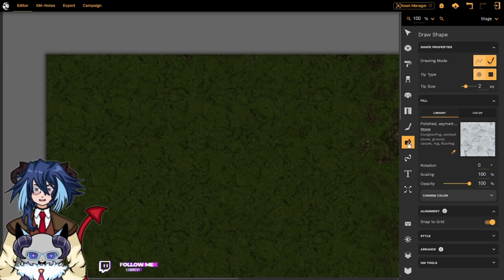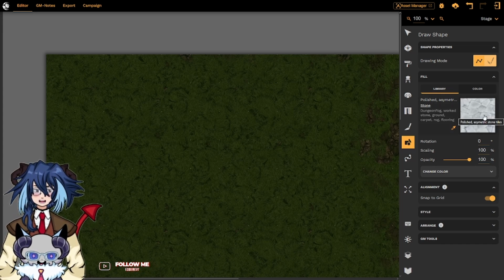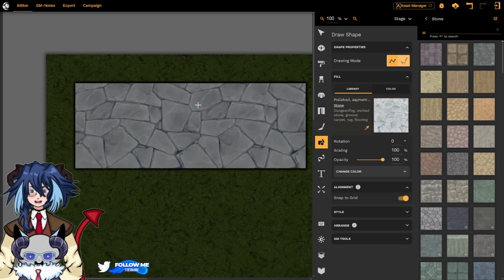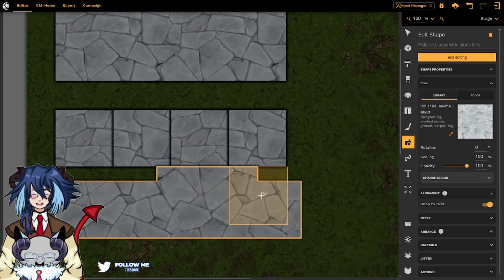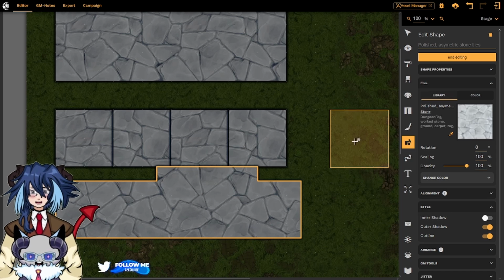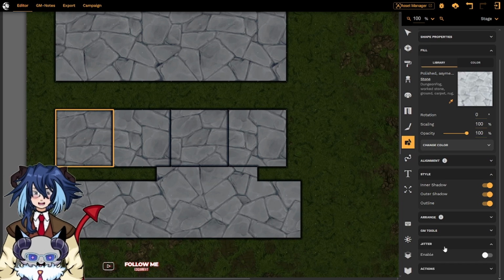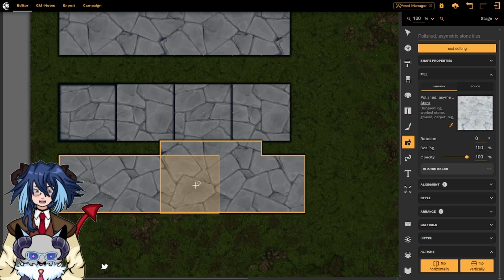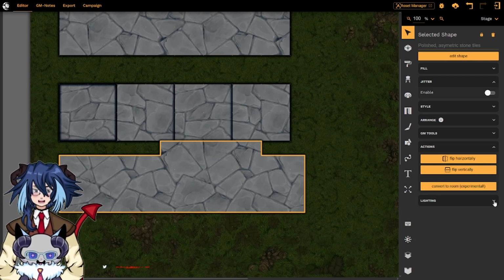DungeonFog Tutorials: Shape Tool